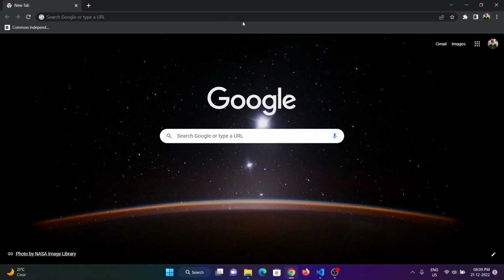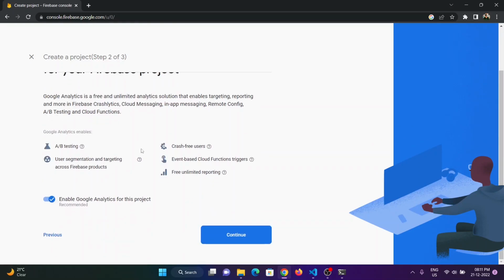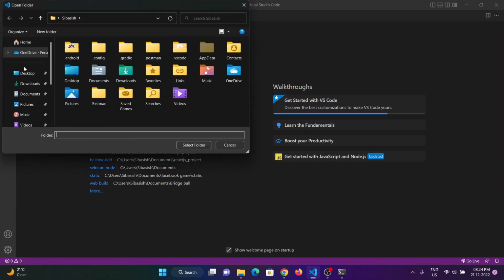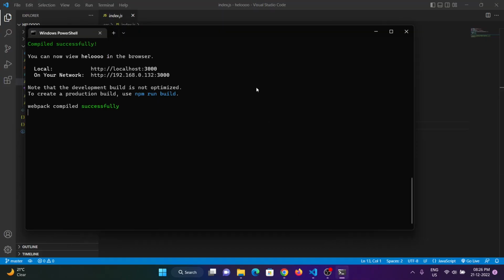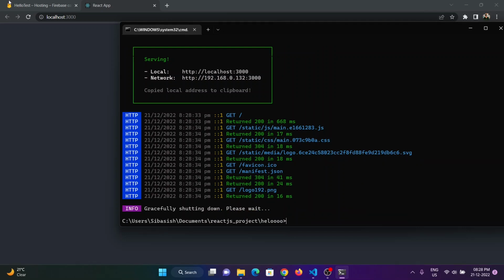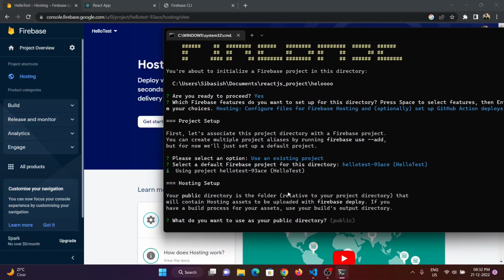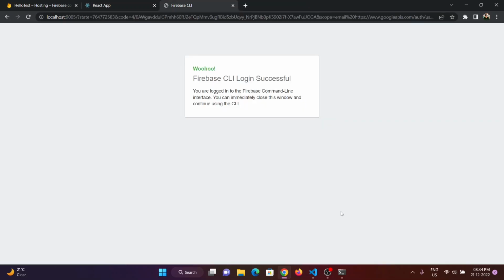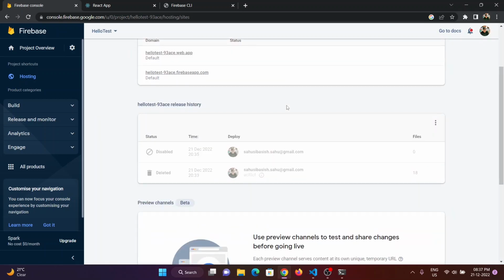Host any website or web app for free and delete hosting also - Firebase hosting and deploy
In the video, we created a brand new react project and deployed it to firebase in few minutes and also deleted the hosting.  In this way we can deploy any website (static, angular or anything), webapp or web games to firebase.
Firebase offers a lot more of free services which we will cover in later videos.

Please post your questions or any topic you want more videos in comment section